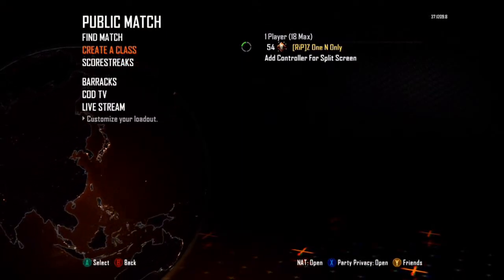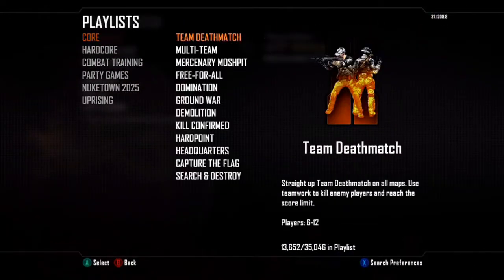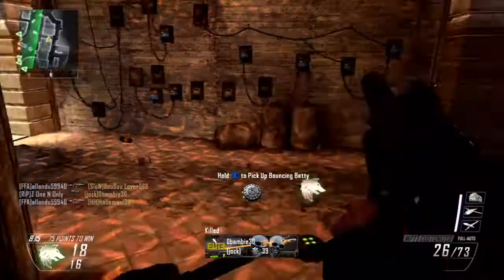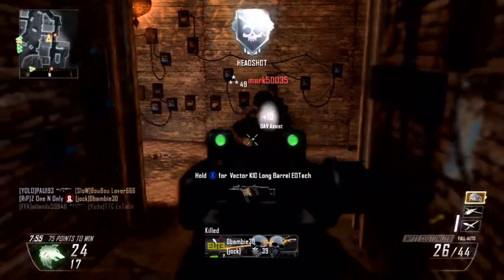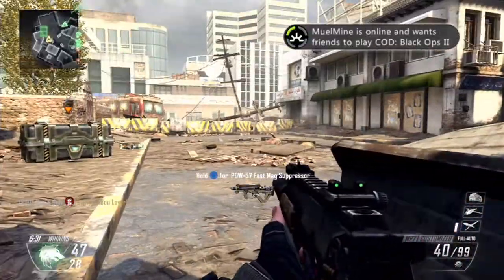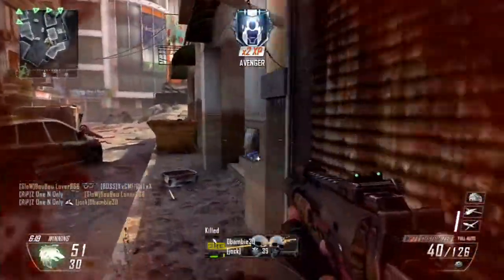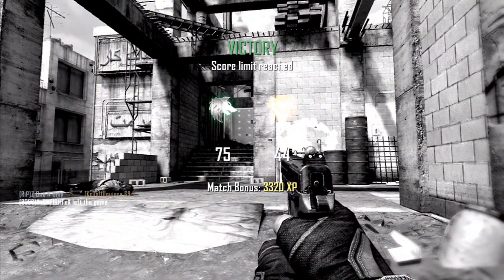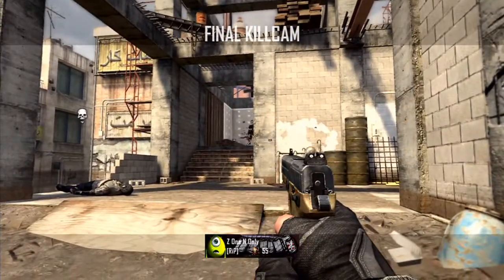Black Ops 2 - Lobby Topping Episode 3 - MP7 Silenced!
MC Forum: ZOneNOnly

Cheers Guys.

 Intro and Outro music produced by myself. No download available for you all to use yet.